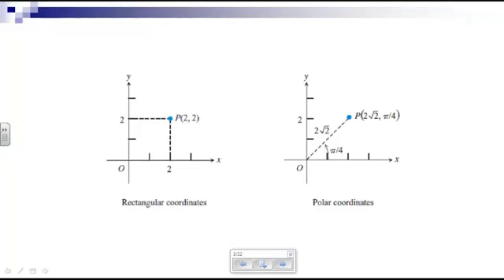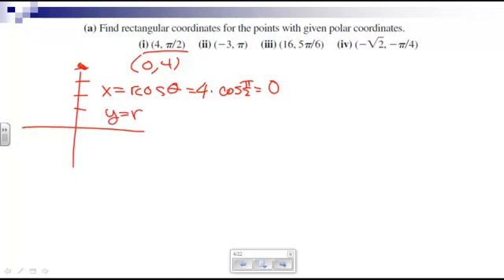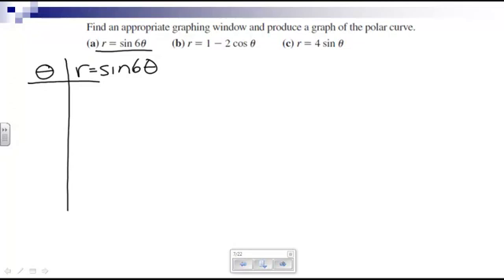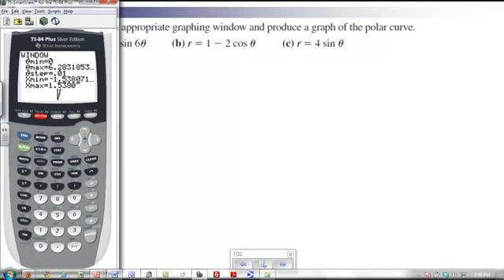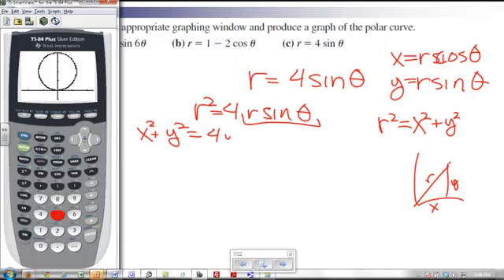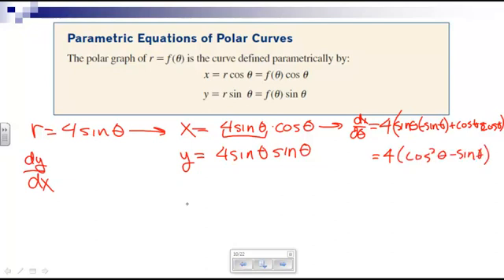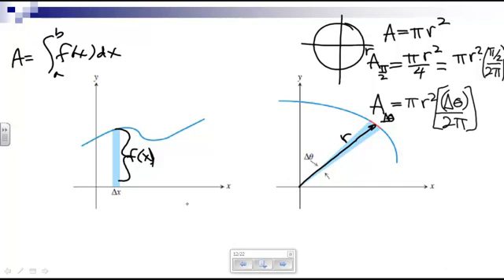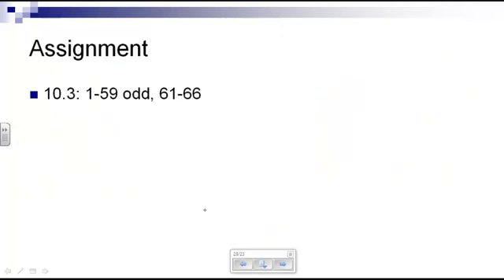fdwk3e 10 03 casa